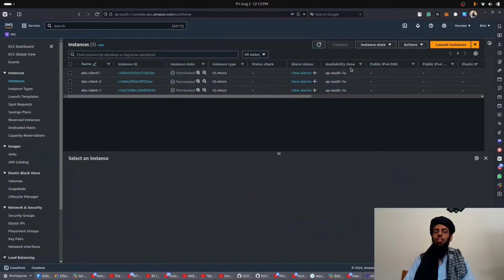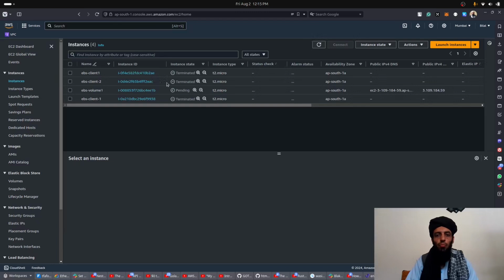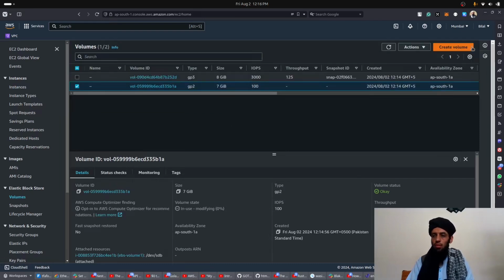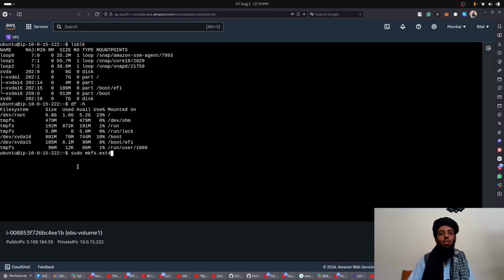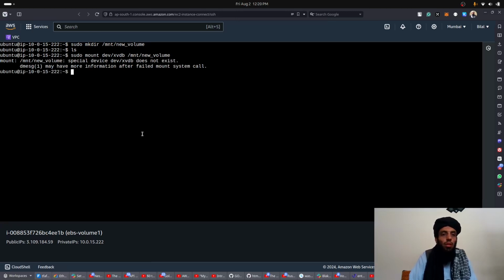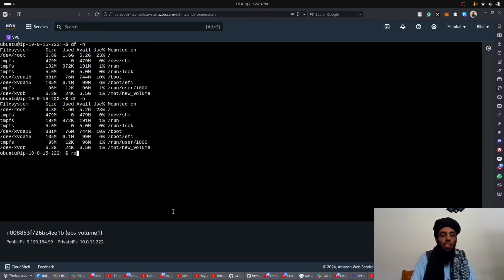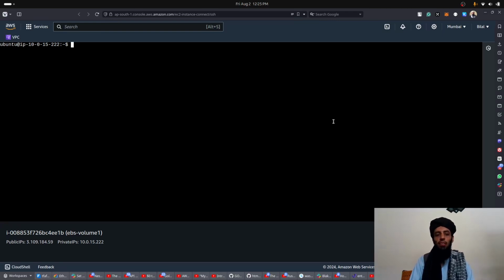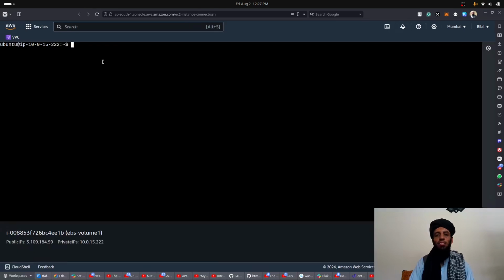Learn AWS | Resize The EBS Volume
In this video, I am going to talk about resizing the EBS volume while it is attached to the EC2 instance.